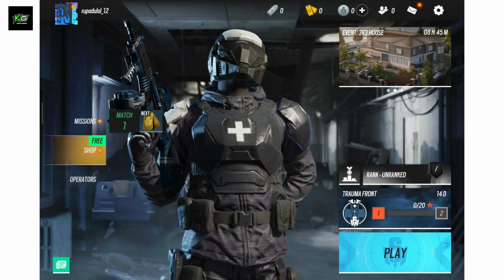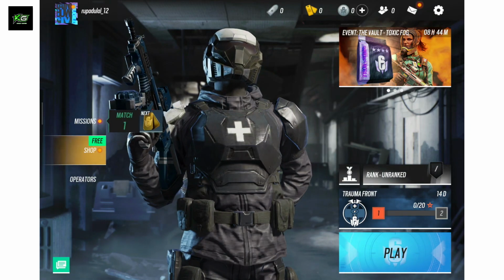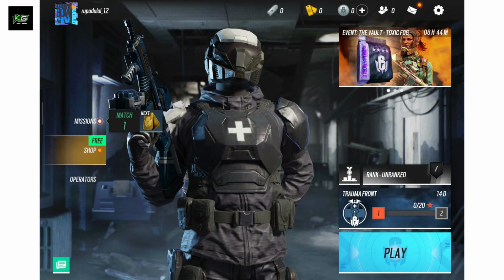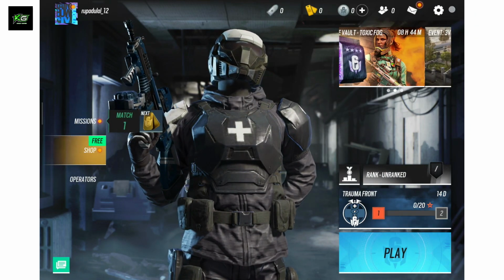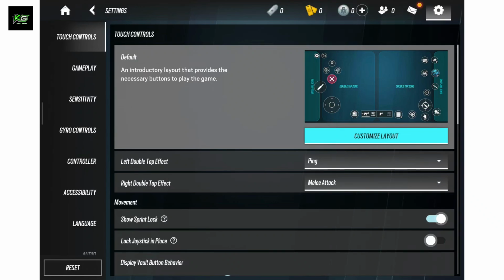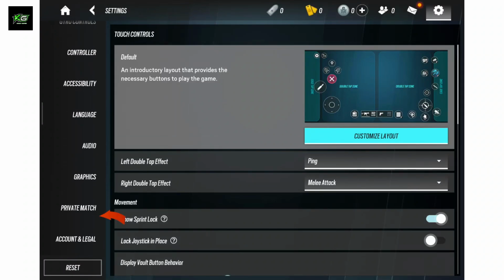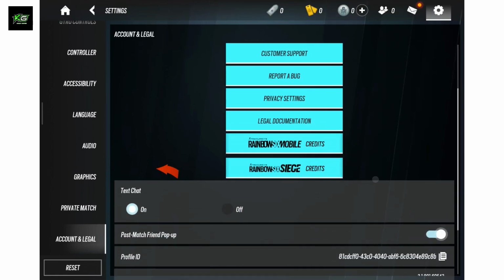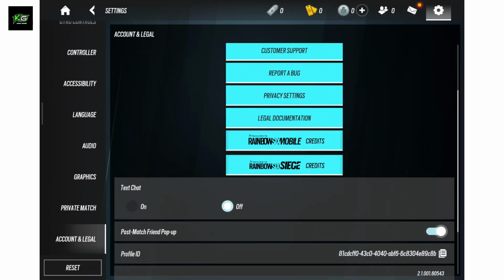How to Disable Text Chat in Rainbow Six Mobile (2026)?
Getting distracted by messages in Rainbow Six Mobile? In this beginner-friendly tutorial, I’ll show you how to disable text chat step by step so you can enjoy cleaner, distraction-free gameplay.

This guide is perfect if you want to focus on matches without seeing team or global chat messages during gameplay.